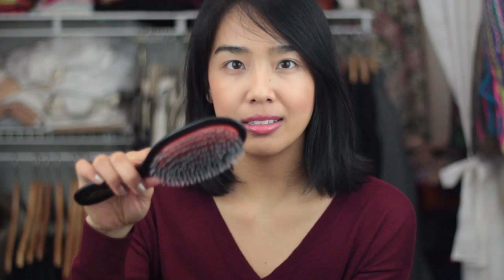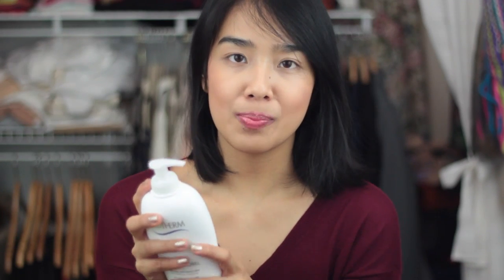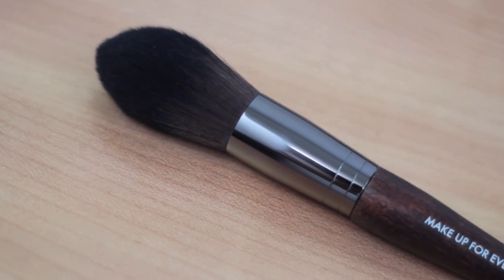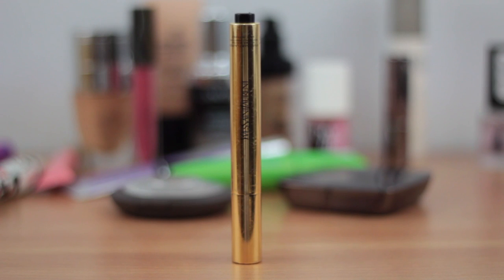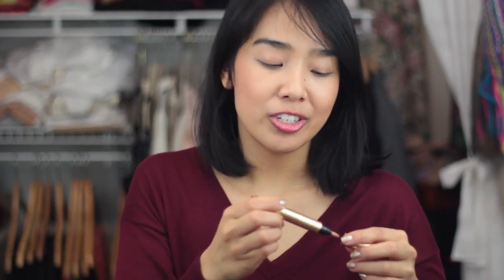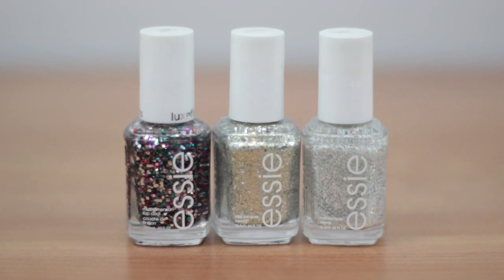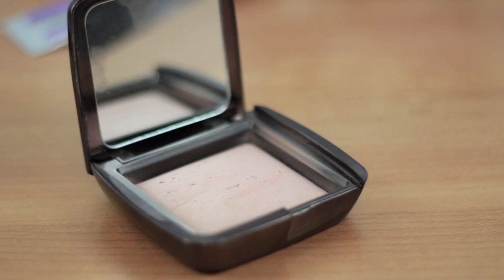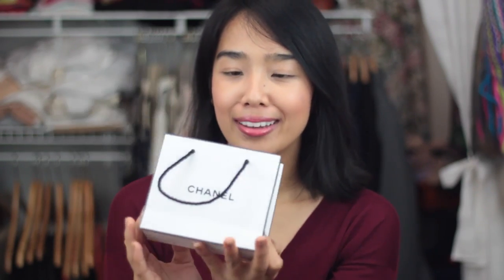Favourites ♥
I filmed this video waaay back in January... So sorry for taking so long to upload!

I will list the products & time stamps shortly...

Giveaway is closed! Winner has been contact... Congrats to Samantha K! :)